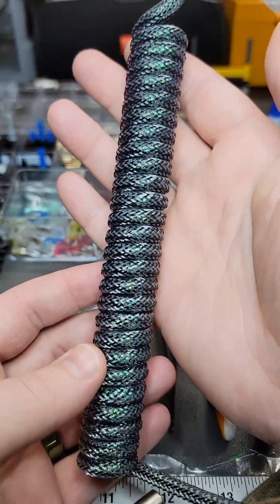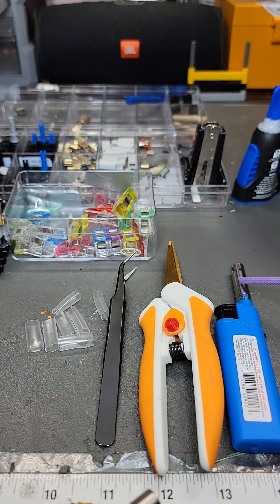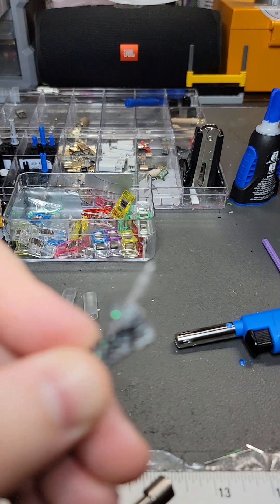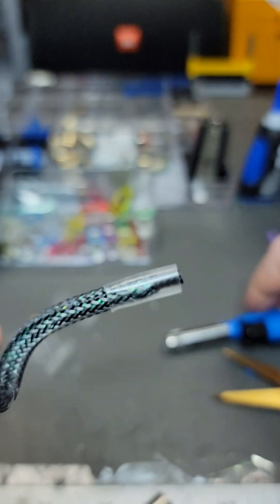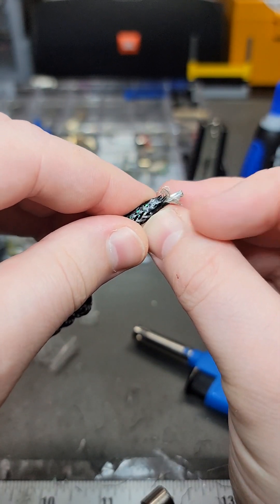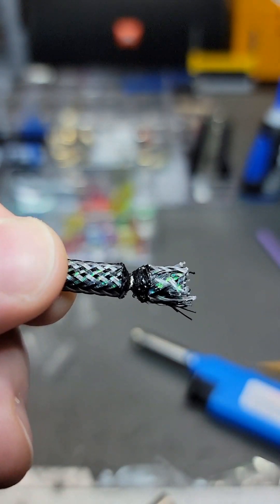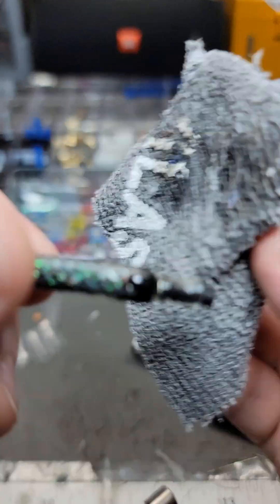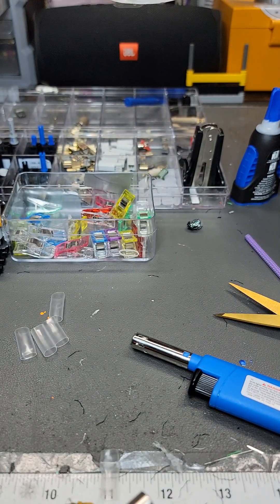Part 3: Voxel's New vs Old Techniques for Preparing Cable Ends for Soldering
My first tutorial in over a year!
In this short video, I'm sharing my original sleeve preparation technique, with updated tools and a brand new, faster way that I prep my cables!

Fiskars Easy action no. 5

Wood burning tool w/ chisel tip: